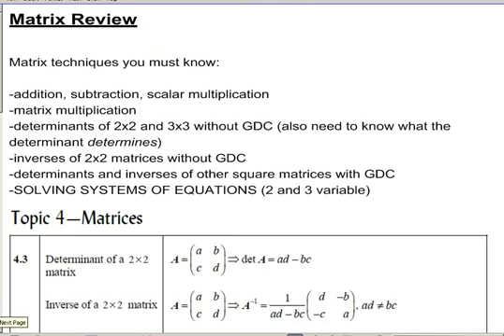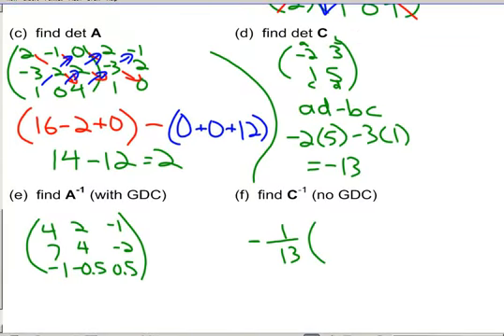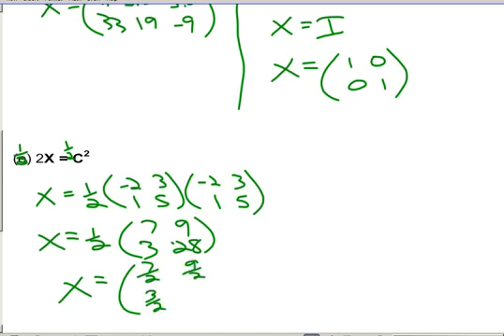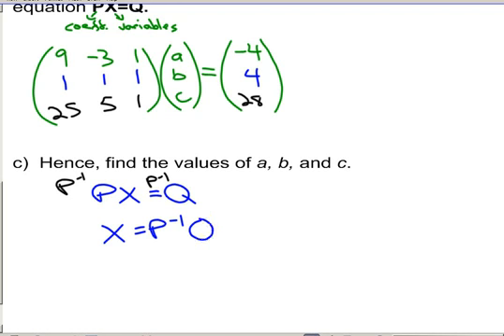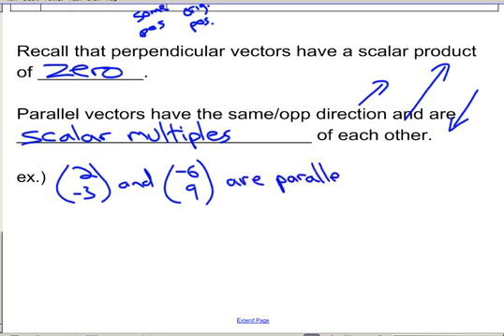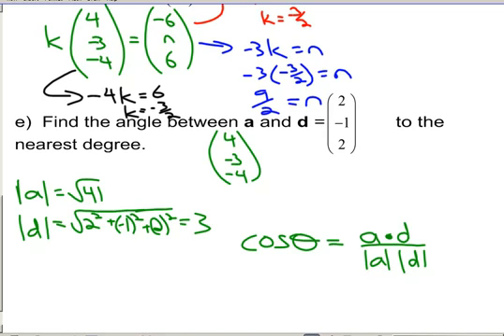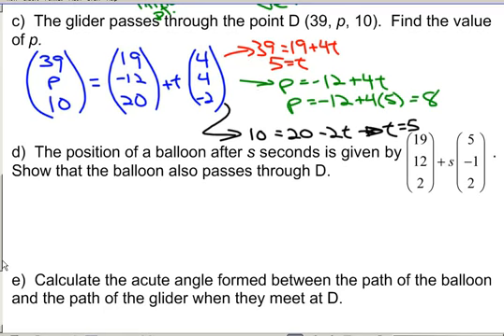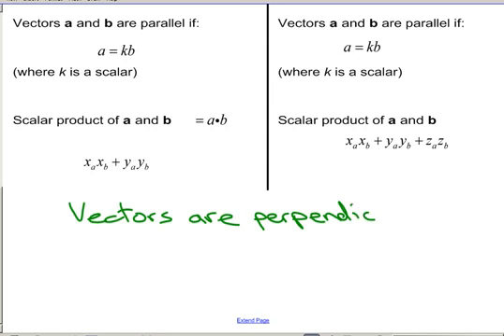IB Math SL Vectors and Matrices Review Topic 4 & 5